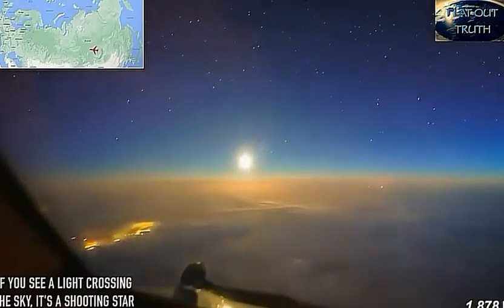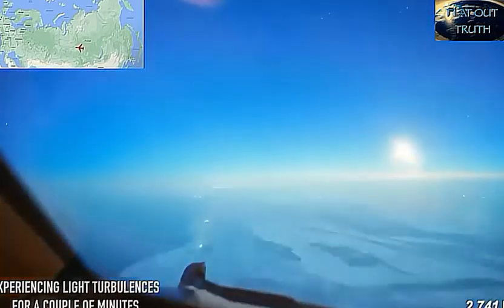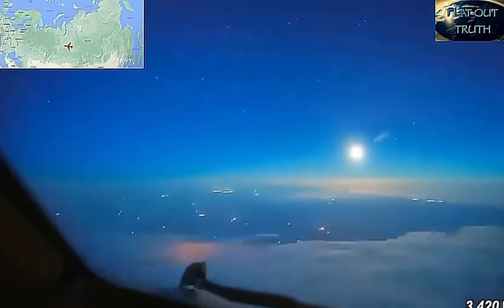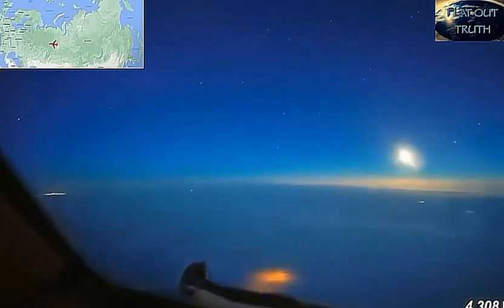CHASING THE SUN AROUND FLAT EARTH - 8000 km timelapse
Undeniable evidence the ground below this Boeing 777 is immovable and the Sun is small and close!

Video is from 2-3 yrs ago, channel FLATOUT Truth has been banned several times since.